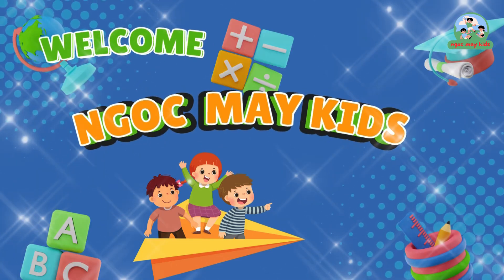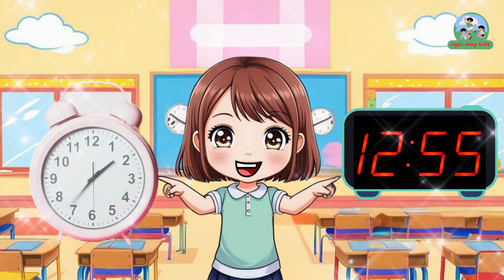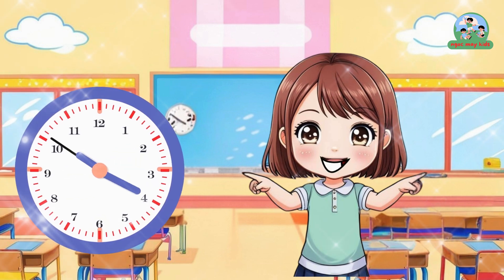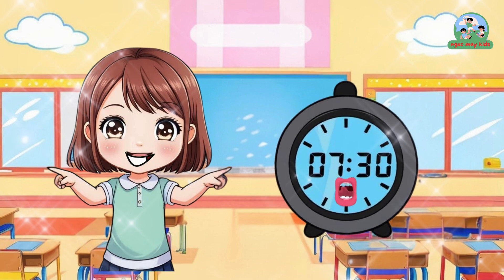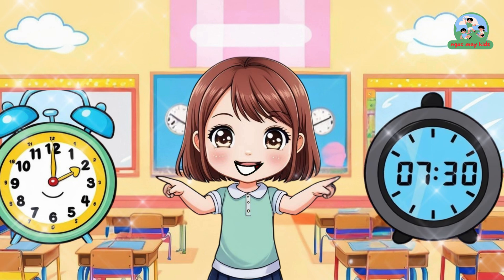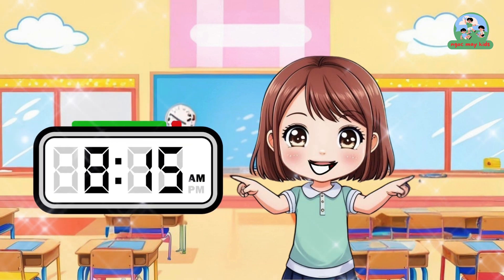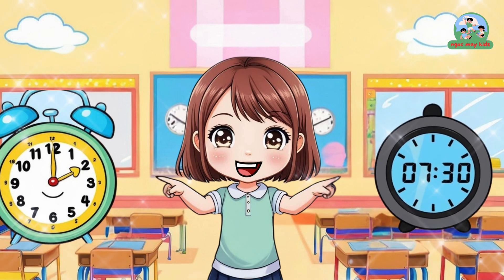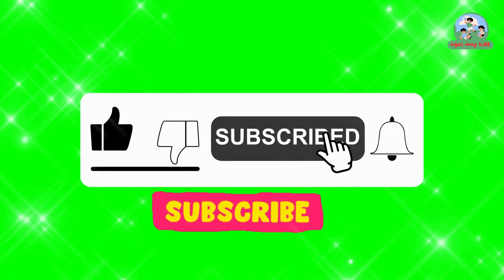Learn to Tell Time: O'Clock and Half Past | Easy Clock Lesson for Kids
Welcome to ngoc may kids! In this fun and simple video, children will learn how to tell time with o'clock and half past. Through colorful animations and friendly explanations, your child will understand how the clock works and enjoy learning time in English. Perfect for kids aged 3–7, this lesson helps develop early math and time-reading skills. Let’s learn and have fun together!

LearnToTellTime, KidsLearningTime, NgocMayKids Welcome to FAIRY MAY KIDS! 🌟 We have upgraded to high-quality 3D animations to bring more magic to your child's learning journey.